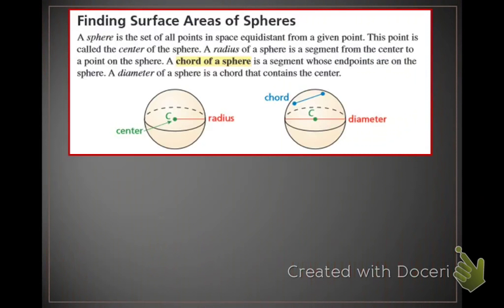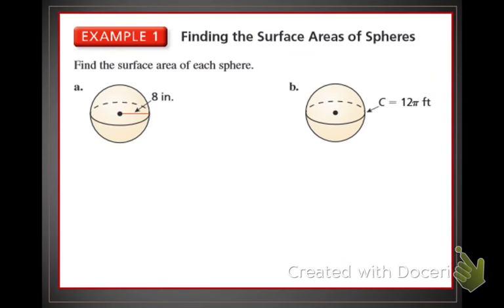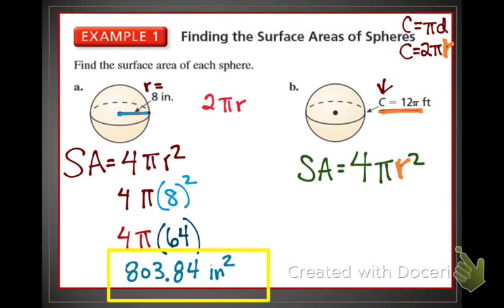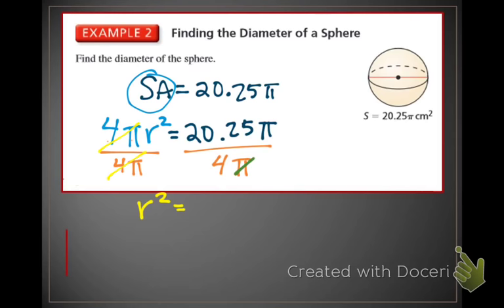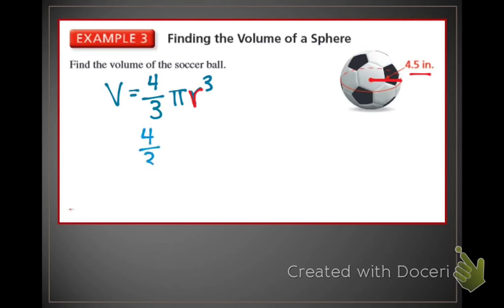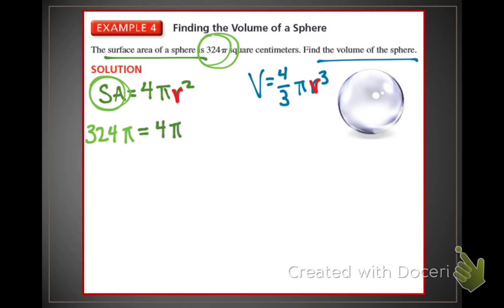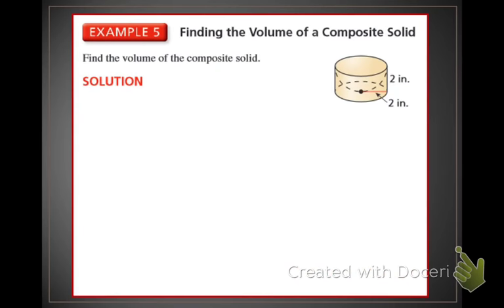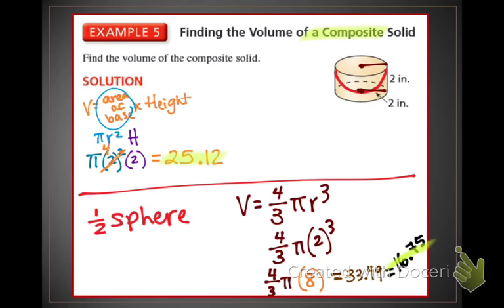11.8 Volume & Surface Area - Spheres